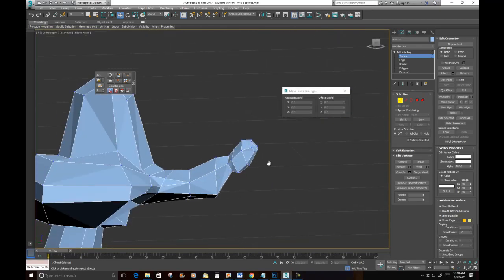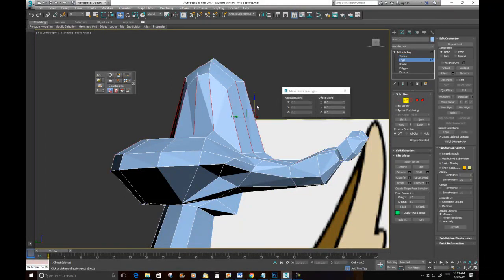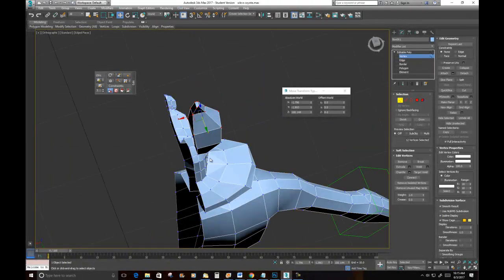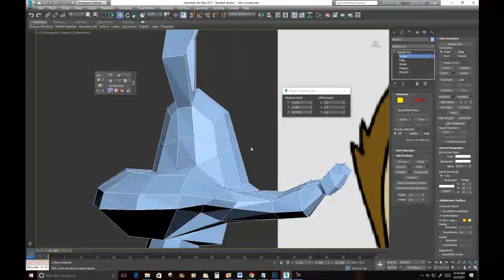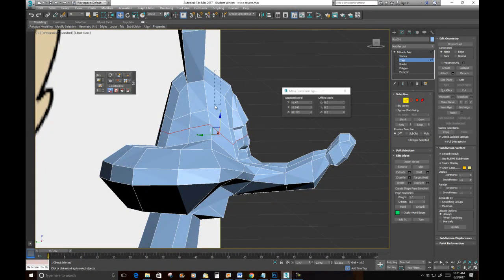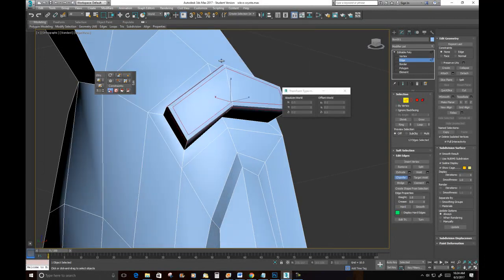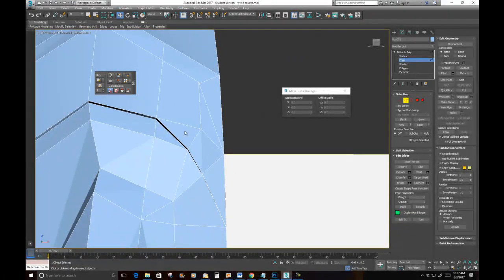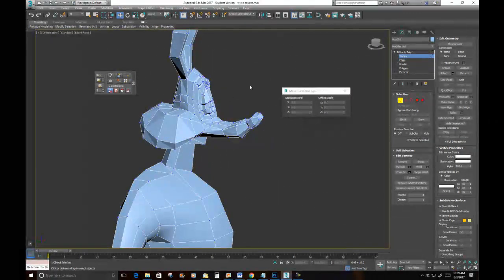3ds max vid 2 wile e coyote head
video 5 which is the second video on modeling the head portion of Wile E Coyote.